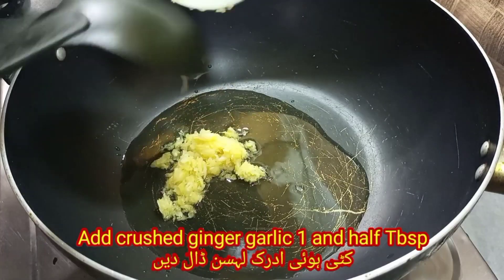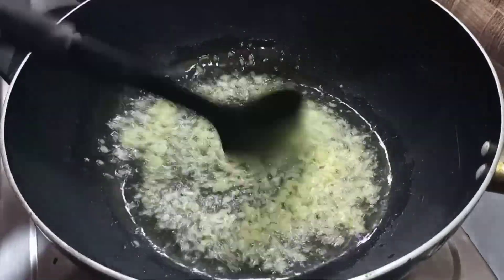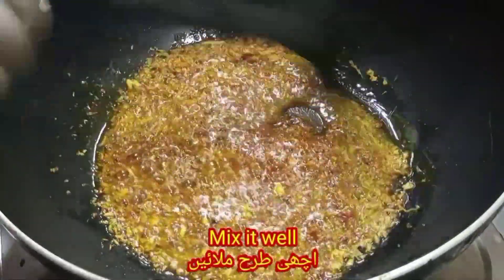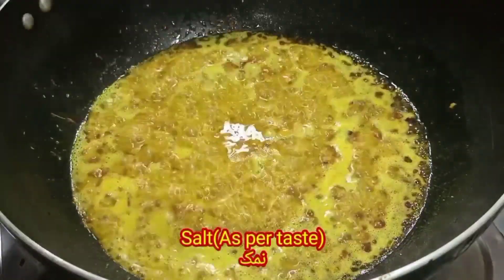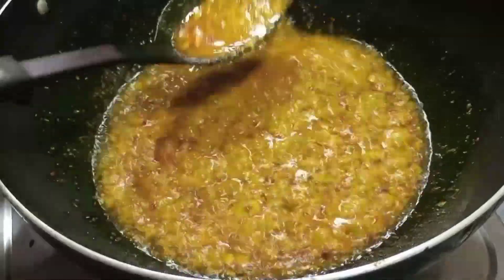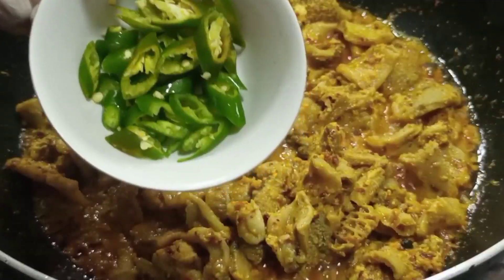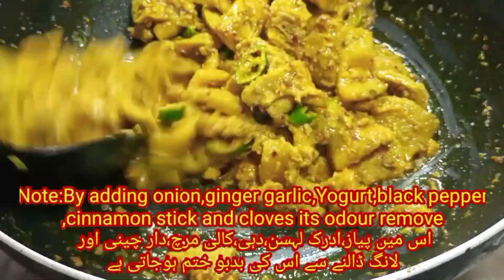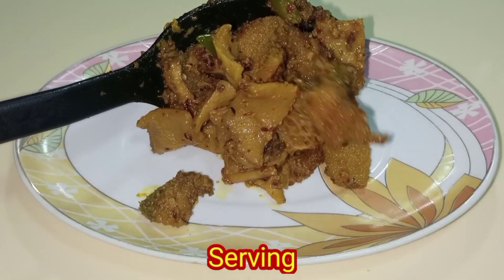Ojri Recipe | How to make Ojri Without Smell | Dahi Ojri | Hyderabadi Chakna | Boti ka salan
Today i am uploading ojri recipe.Its very easy to cook.Its very healthy.Must try it at home.

Ingredients:
Ojri
Yogurt
Cumin seeds
Crushed Red Chillies
Crushed Ginger Garlic
Salt
Oil
Water
Green Chillies
Onion
Cinnamon Stick
Cloves
Black Pepper
Turmeric Powder

Mom's Zaiqedar Kitchen